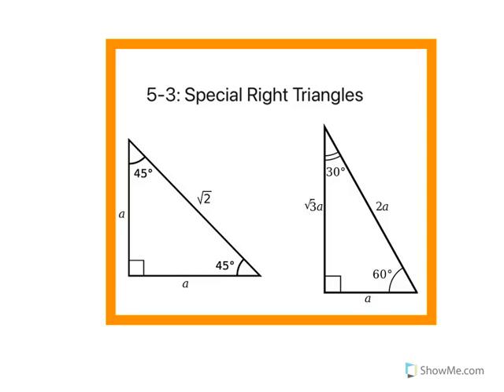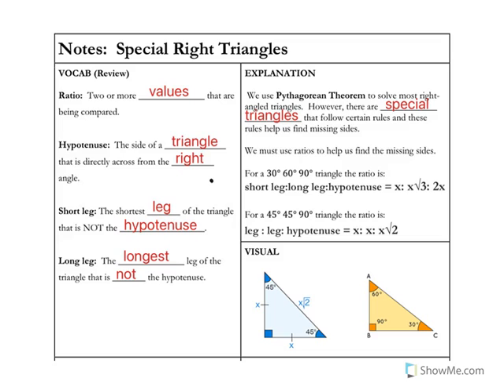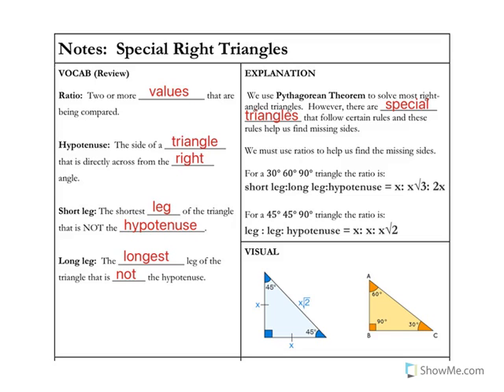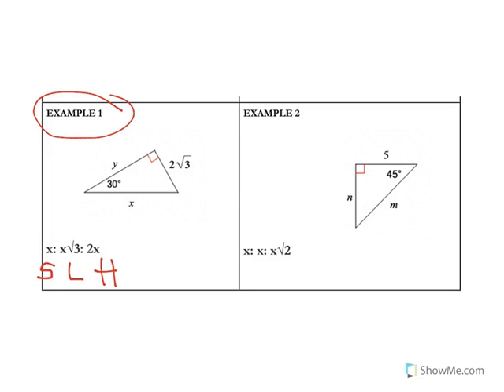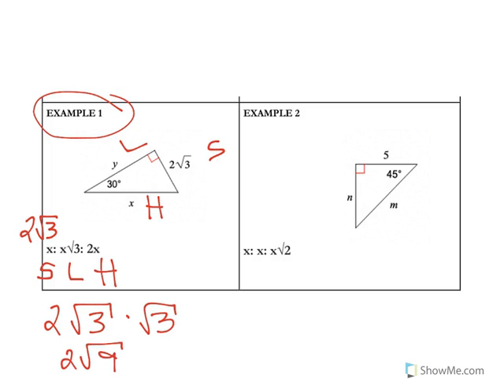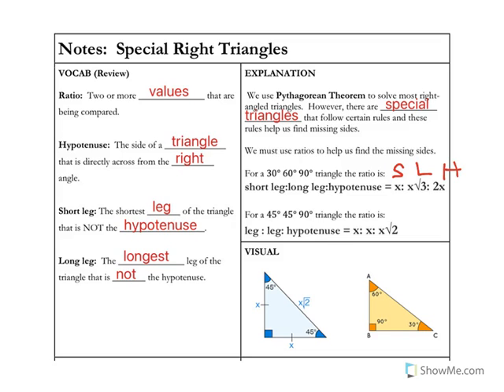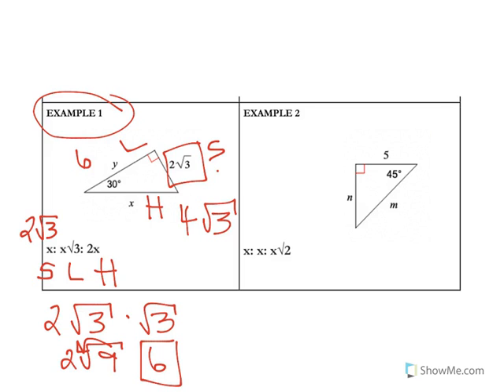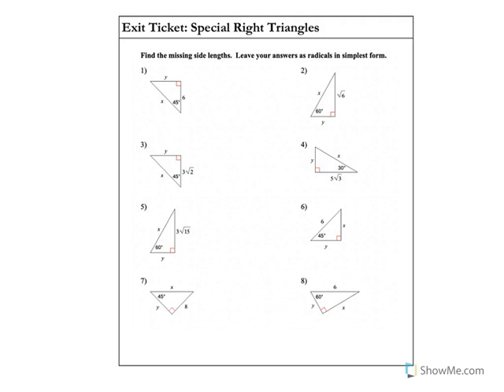Geo: 5-3:Special Right Triangles